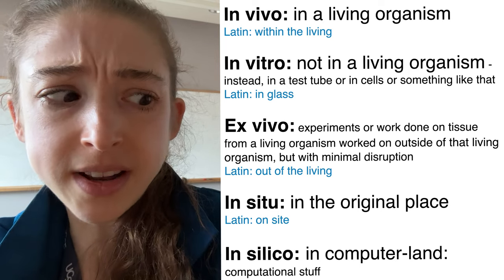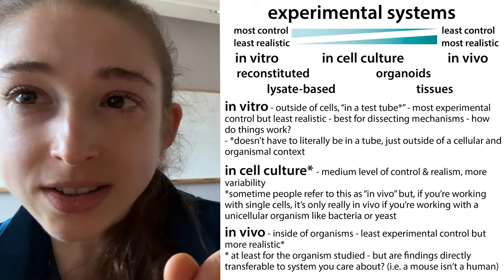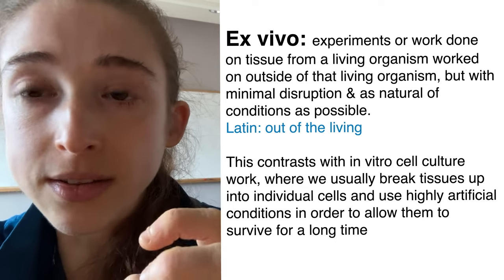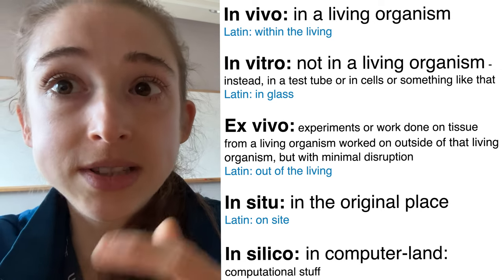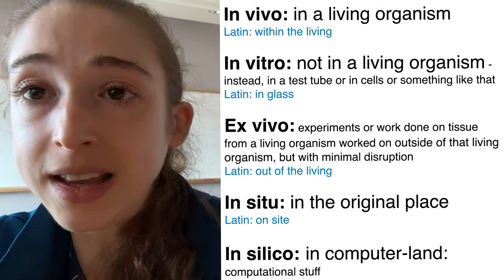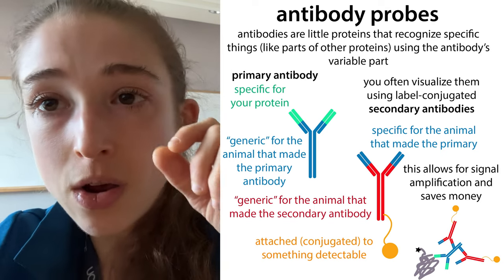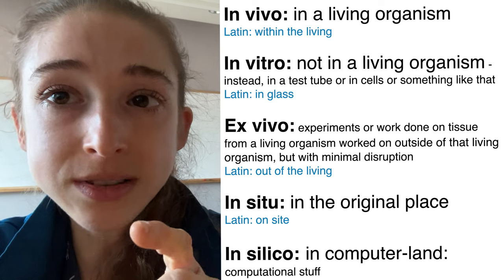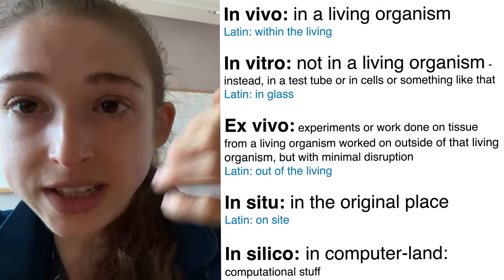In vitro vs. in vivo vs. ex vivo vs. in situ vs. in silico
In where? In vitro, in vivo, ex vivo, in situ, & in silico - when it comes to what happens where, here's what there is to know!

In vivo: in a living organism

Latin: within the living

In vitro: not in a living organism - instead, in a test tube or in cells or something like that (though cells are a bit of an intermediate zone - and for single-celled organisms like yeast and bacteria, cell culture is in vivo!)

Biochemistry often takes a reductionistic approach where we’re studying things in vitro with the minimal components necessary

Sometimes people refer to work done in cell culture as “in cellulo” or “in culture.”

Latin: in glass

Ex vivo: experiments or work done on tissue from a living organism worked on outside of that living organism, but with minimal disruption & as natural of conditions as possible. This contrasts with in vitro cell culture work, where we usually break tissues up into individual cells and use highly artificial conditions in order to allow them to survive for a long time

Latin: out of the living

In silico: in computer-land: computational stuff (no pipetting thumbs were harmed in the making of these results!). For example, molecular docking can be used to predict whether molecules might bind to a protein of interest by seeing if their structures could theoretically fit together nicely.

In situ: in the original place (eg. Fluorescence In Situ Hybridization, FISH, where you bind fluorescent probes to molecules inside of cells to see where those molecules are hanging out). There’s also increasing technological advancements leading to in situ sequencing to localize mRNA transcripts inside of cells to see what’s being made where

Latin: on site